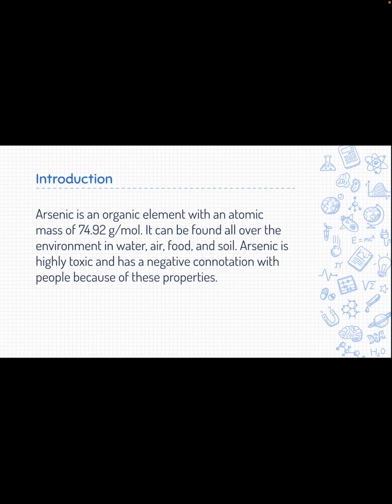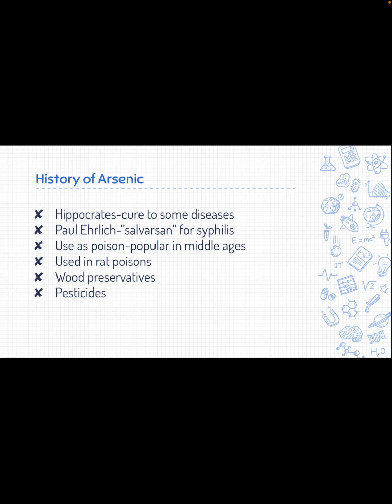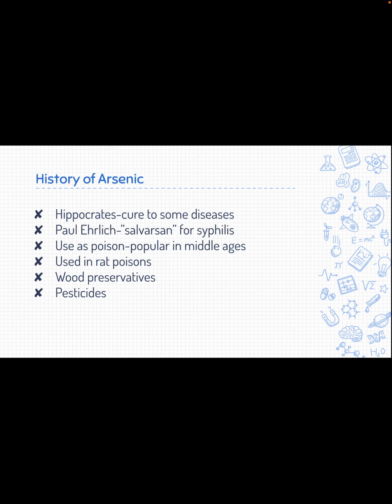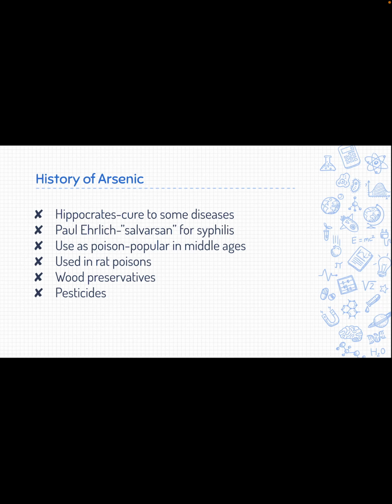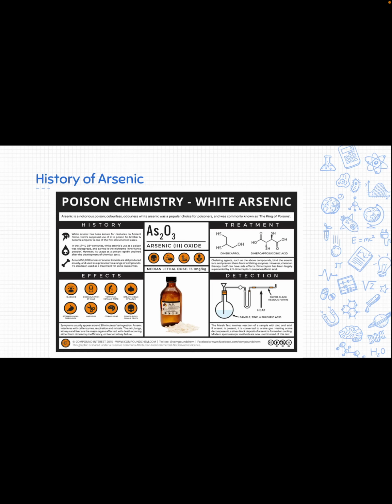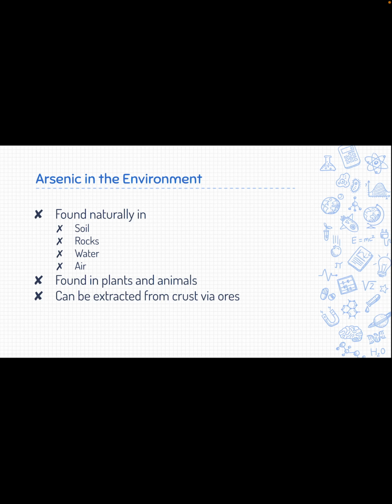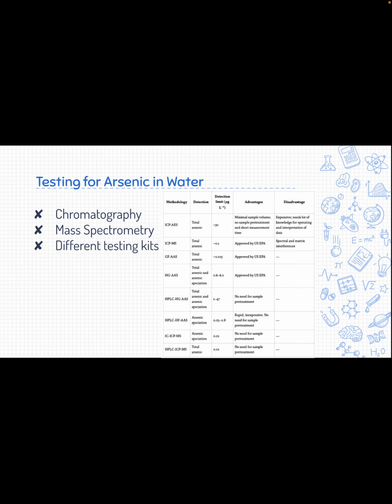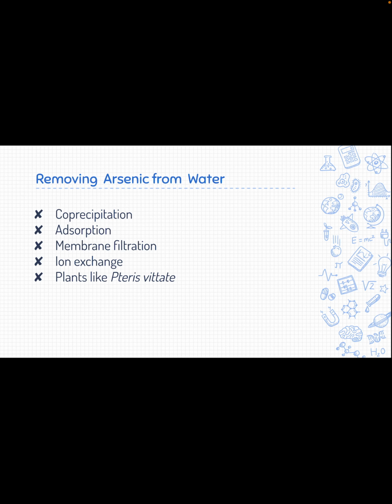Grad school-arsenic presentation